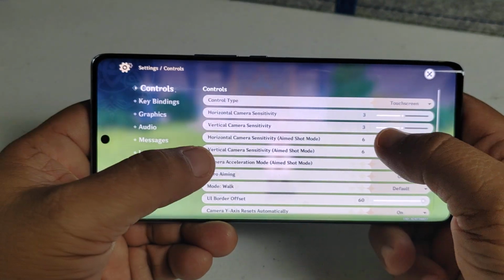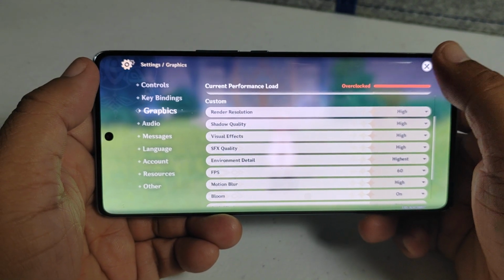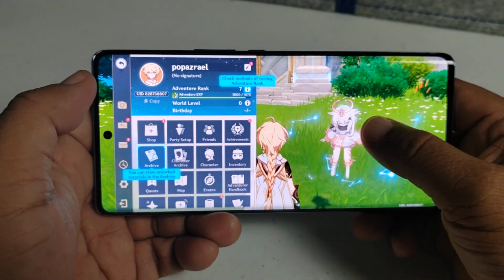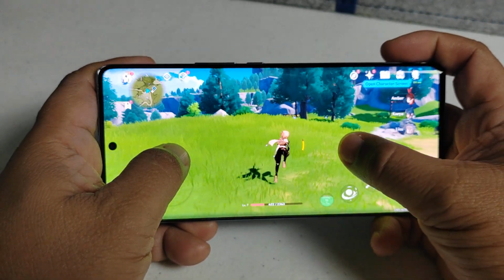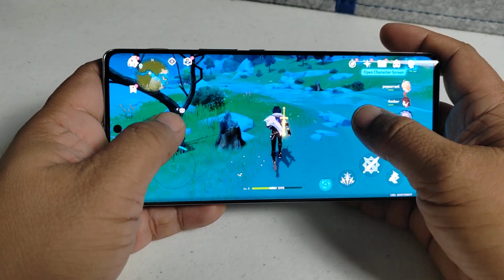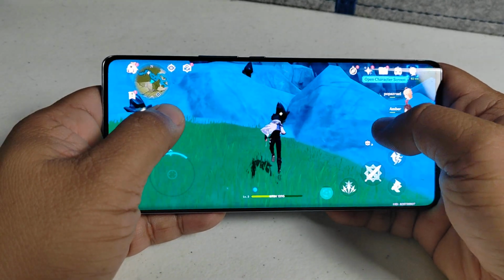HONOR X9A 5G GAMING TEST - GENSHIN IMPACT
Azrael Coladilla , a pinoy vlog about travel, lifestyle, food, and tech